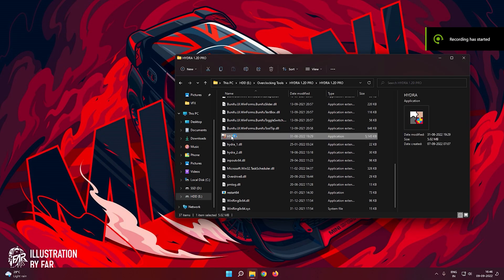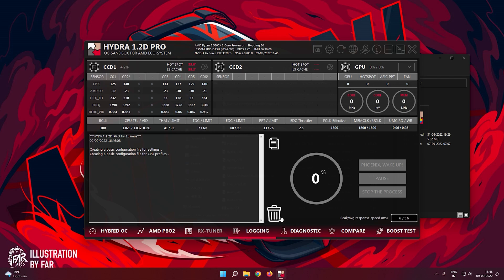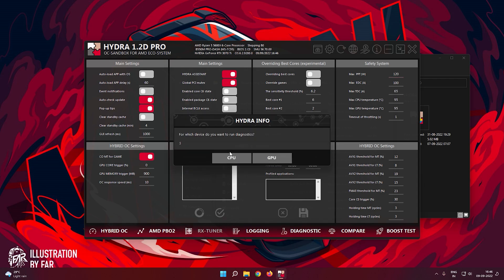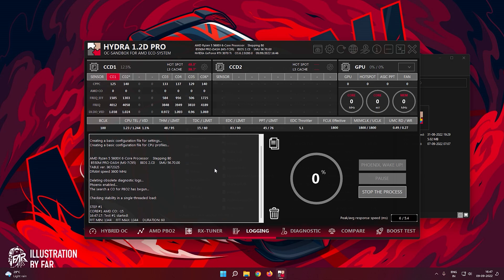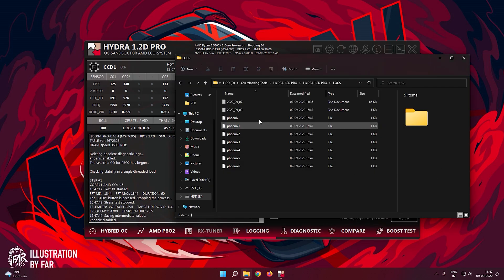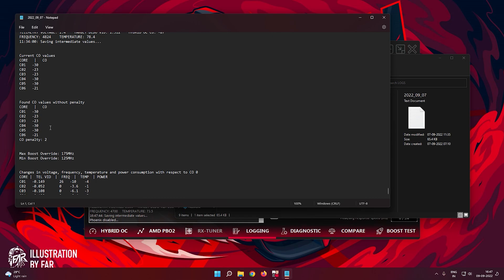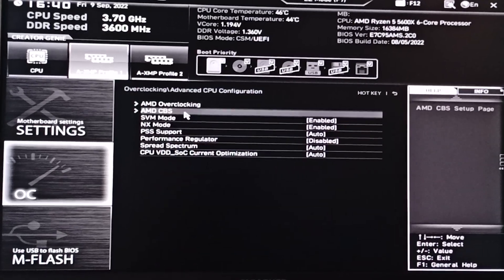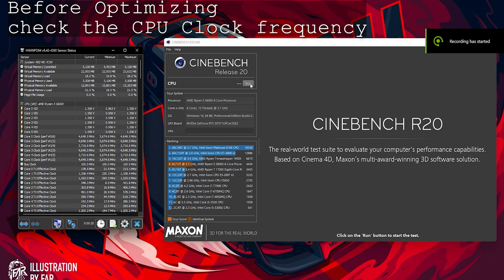Optimizing AMD Ryzen 5000 with Curve Optimizer & Project Hydra 1.2D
Supported CPUs :

AMD Ryzen™ 9 5950X, AMD Ryzen™ 9 5900X
AMD Ryzen™ 7 5800X3D, AMD Ryzen™ 7 5800X, AMD Ryzen™ 7 5700X
AMD Ryzen™ 5 5600X, AMD Ryzen™ 5 5600, AMD Ryzen™ 5 5500

Supported APUs :

AMD Ryzen™ 7 5700G
AMD Ryzen™ 5 5600G

Test System:
•Graphics Card:           Nvidia RTX 3070Ti
•RAM:                            Crucial Ballistix 16GB (2X8GB) DDR4 3600MHz
•Storage:                       Storage: Samsung 870evo 1TB (Game Drive)
                                       WD SN850 BLACK NVME 500GB (OS Drive)
•Mouse:                         Logitech G102
•Monitor:                       Gigabyte G24F
•PSU:                             Cooler Master MWE 650Watt 80Plus Bronze
•Case:                           MSI MAG Forge 111R ARGB